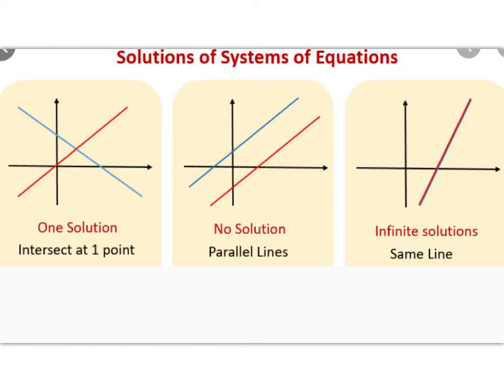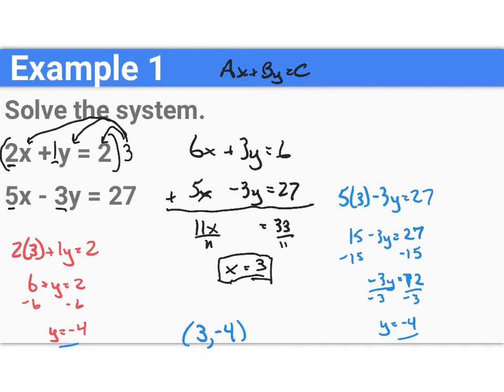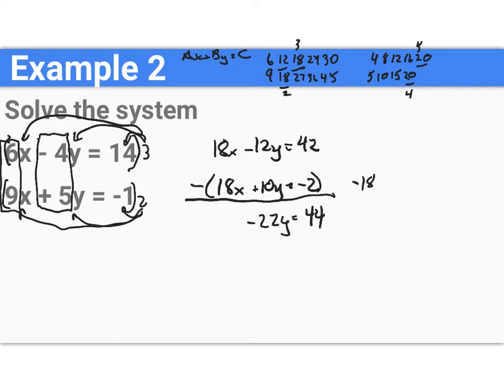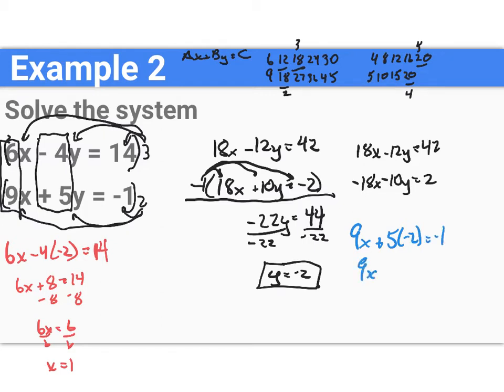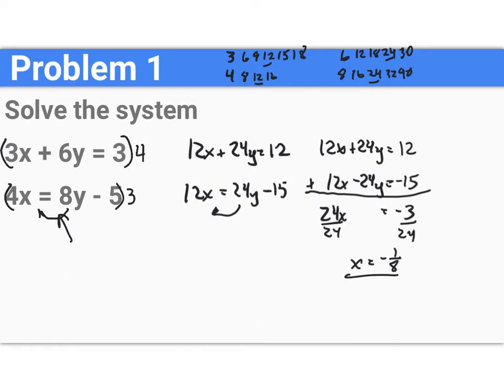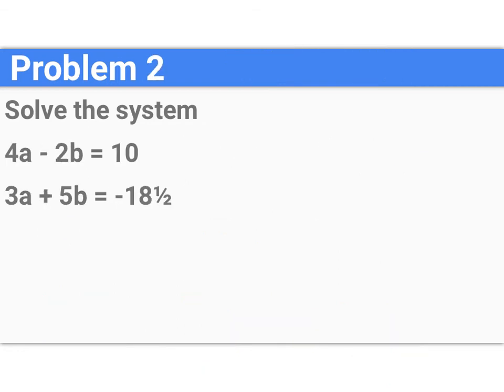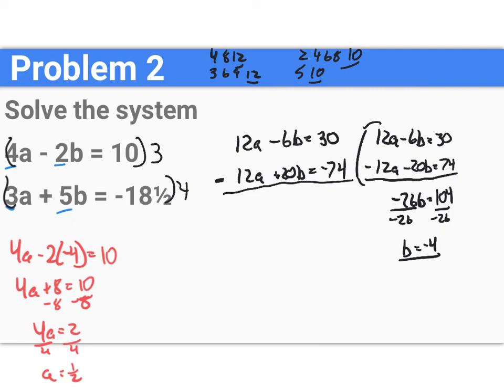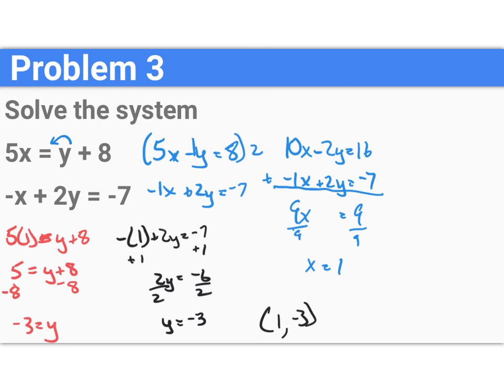Lesson 2111 Solve Equivalent Systems of Linear Equation.mp4